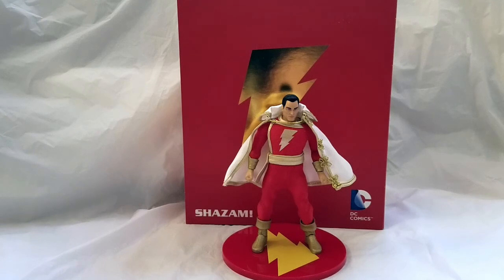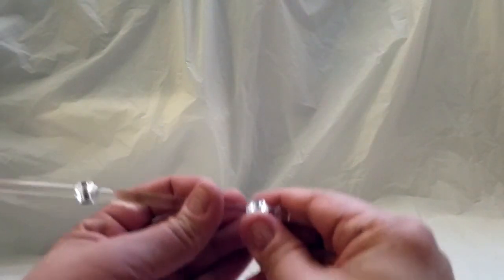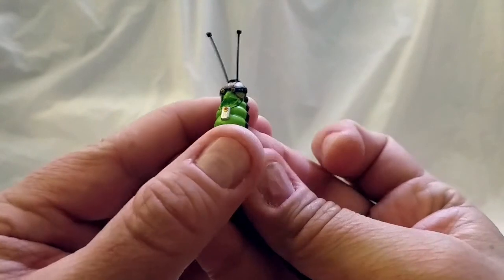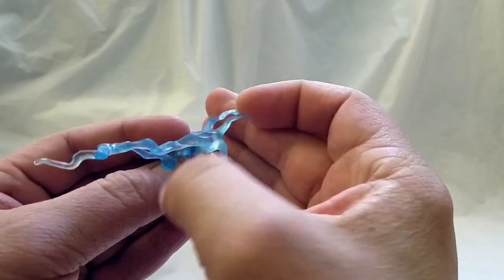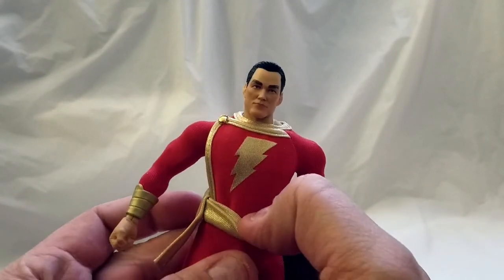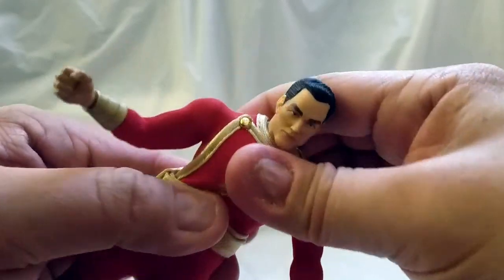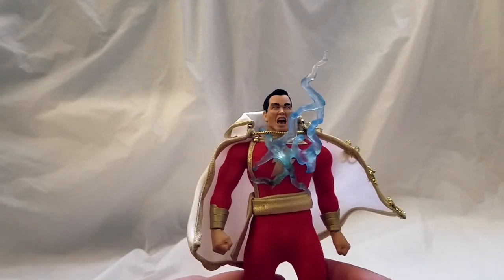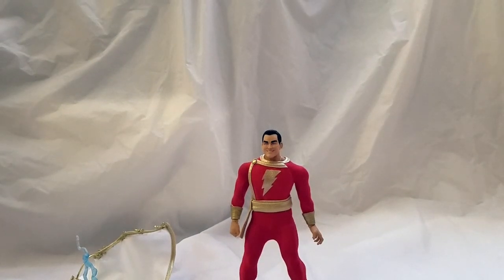Mezco Toyz One:12 Collective - Shazam!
My name is Bri_2J &
I am the editor of InnerCityGeeks.com
Reviewing action figures is hard work but I have fun doing so!
I was inspired buy the pioneers of action figure reviewing such as Shartimus Prime, Sean Long, D_Amazing, Boog_ACBA
I hope I can inspire others
My channel is "Yay Toys!"